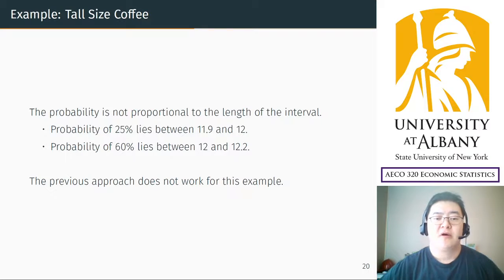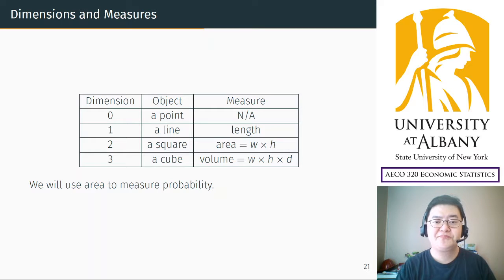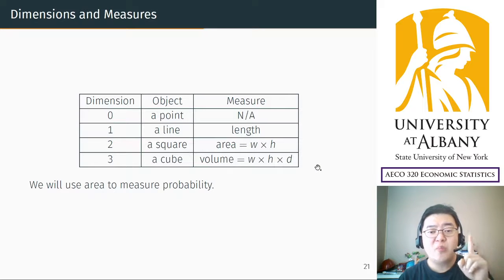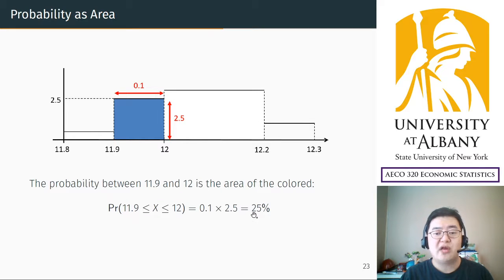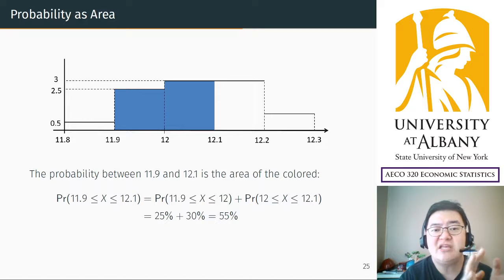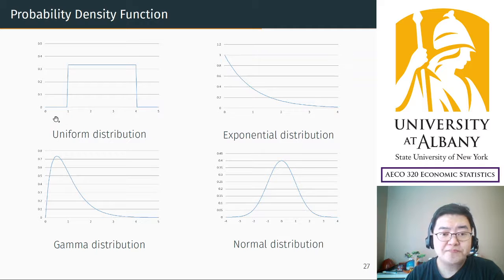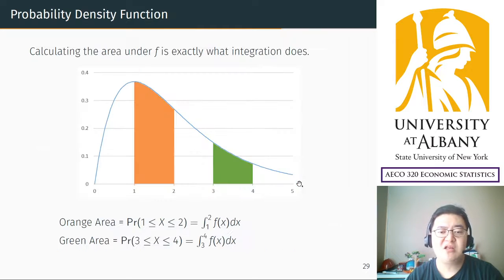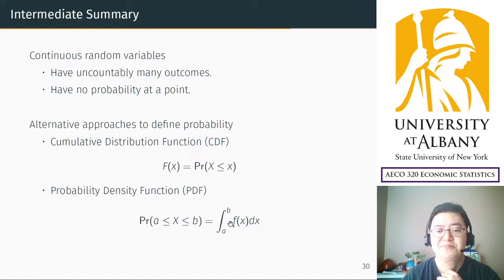Ch.6 Normal Distribution (1- 4 )